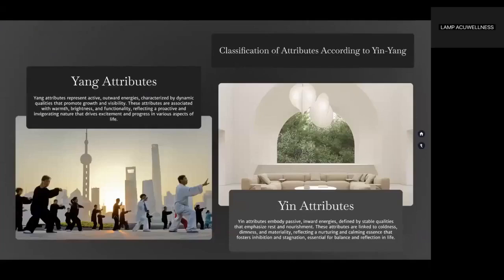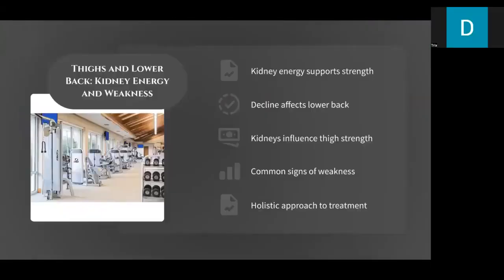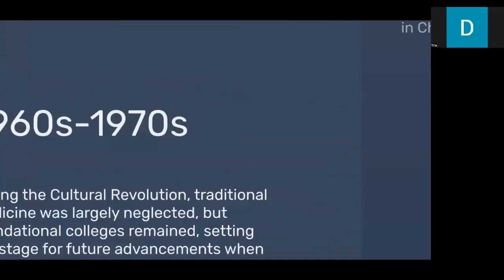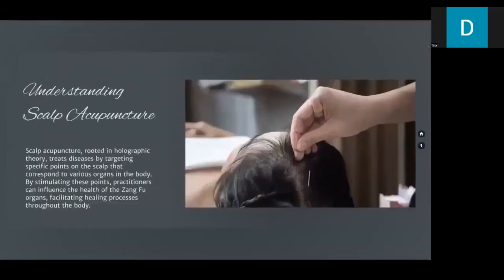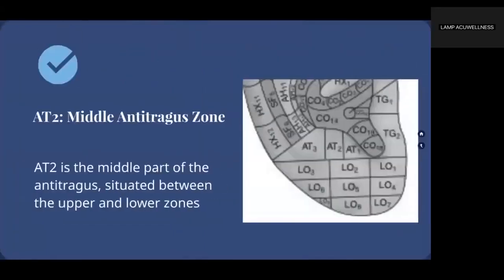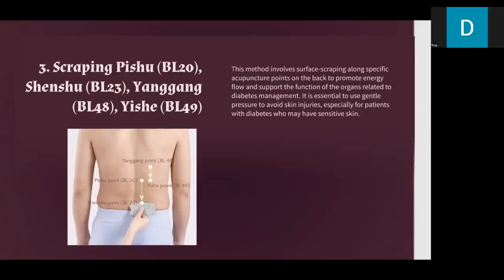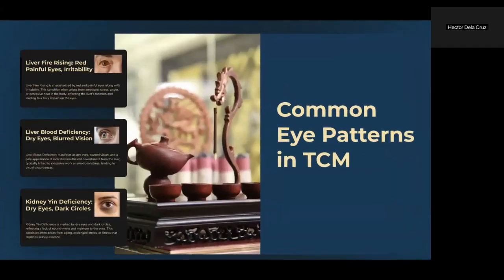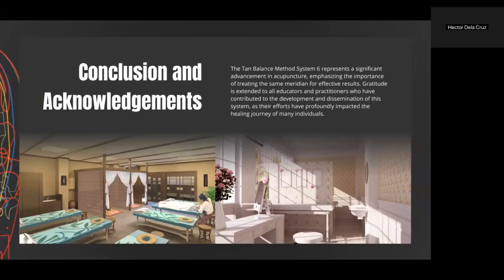ACUWEBINAR 5: Yin-Yang Attributes, Small Intestine Luo, Pulse Structure, Diabetes Gua Sha Protocol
The Small Intestine Luo-Connecting Vessel (SI Luo Vessel) is one of the 15 Luo-Connecting channels in Traditional Chinese Medicine (TCM). It branches from the primary Traditional Chinese Medicine Small Intestine channel and connects internally with the Heart channel, reflecting the paired relationship of the Small Intestine–Heart in the Fire element.